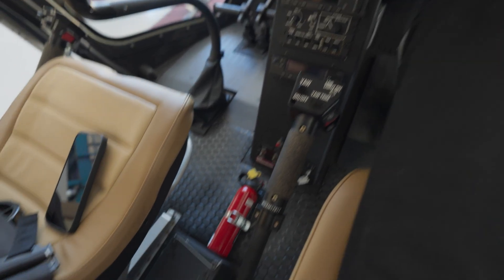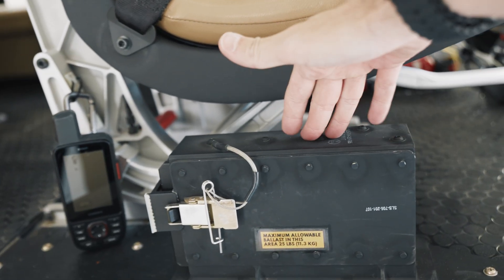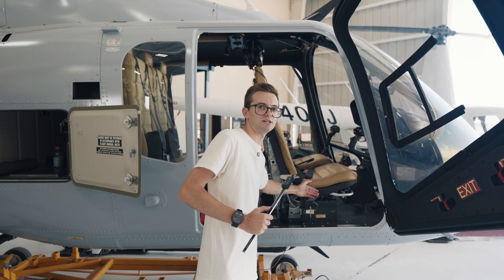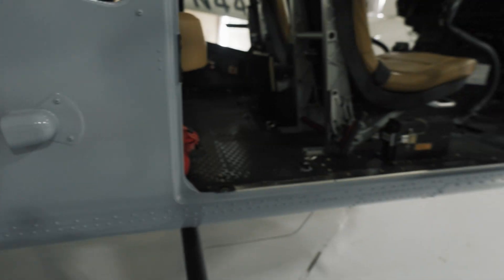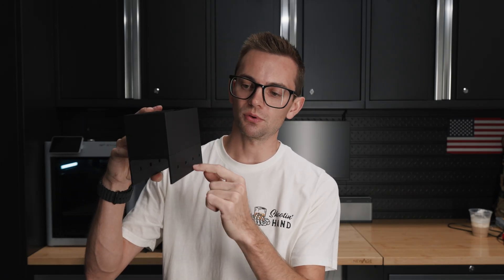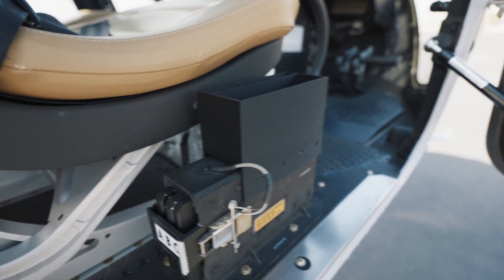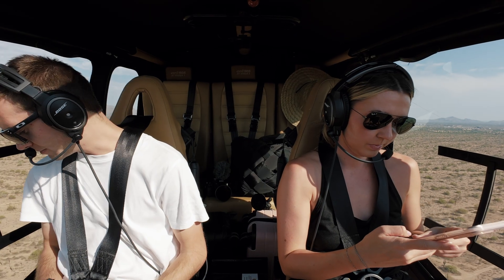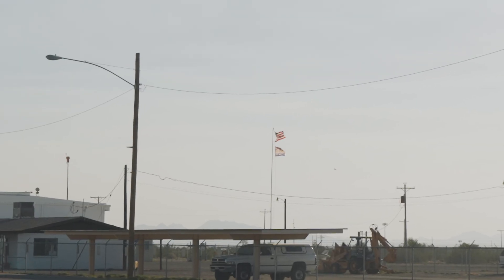Can a 3D Printer Actually Upgrade A Helicopter?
Today I’m tackling my biggest gripe with the Bell 505. Over the past year I’ve gotten into 3D printing, and now it’s time to see if I can design a functional part that actually improves the helicopter.

Please note that video editing may alter the sequence of events, remove context, or modify certain elements for clarity and engagement. As such, the depictions in this video may not accurately reflect real life scenarios or best practices in aviation. The creator assumes no responsibility for any actions taken based on the content of this video.